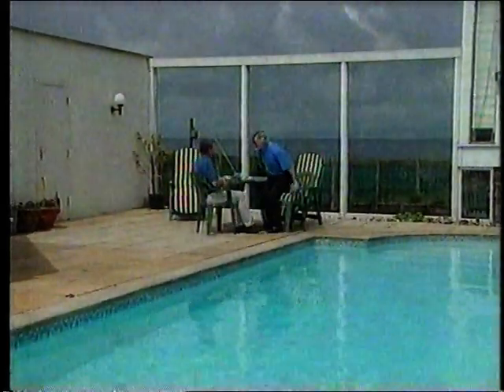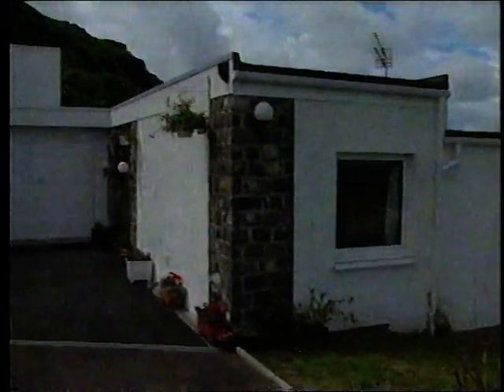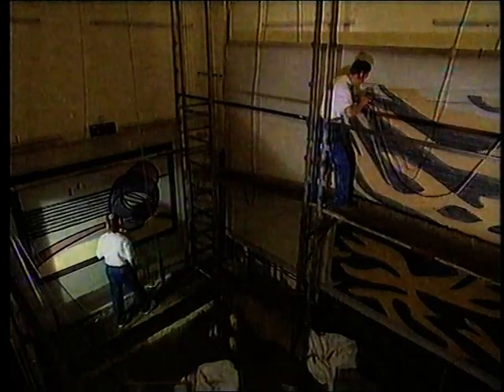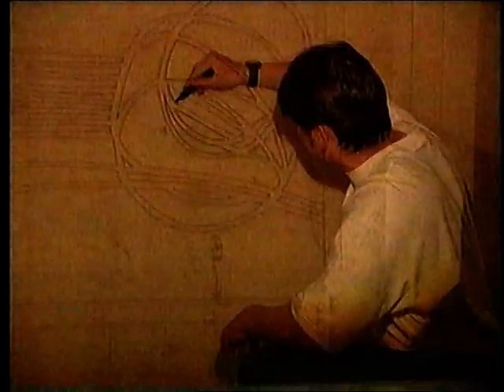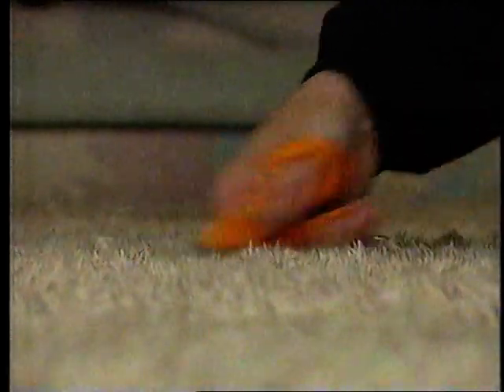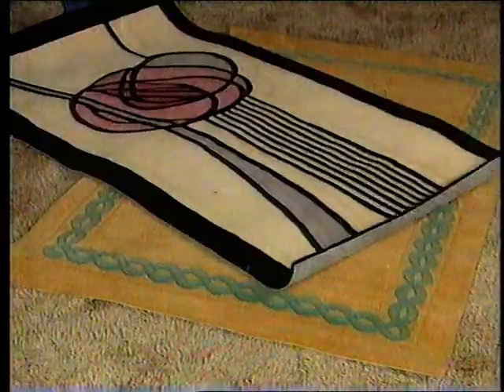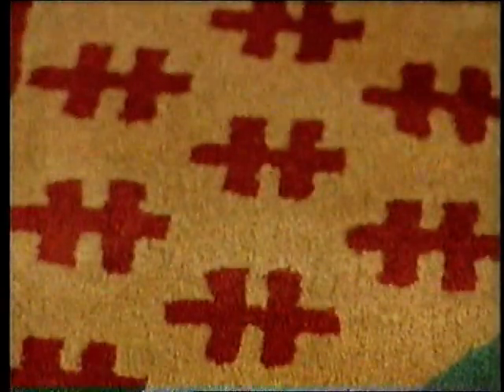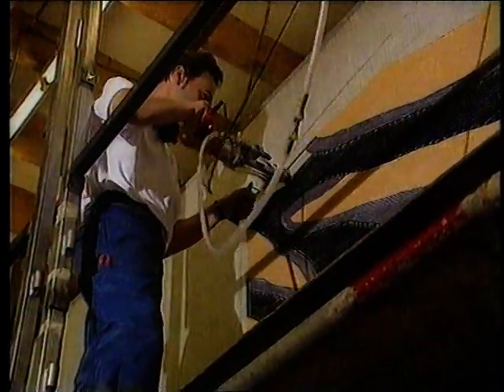Hand Tufted Rugs By Turnberry Carpets, Scotland.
A feature on STV's "The Home Show" showing Turnberry Carpets - manufacturers of the highest quality bespoke hand crafted rugs. This clip is from the early years of the business, check out for more info.